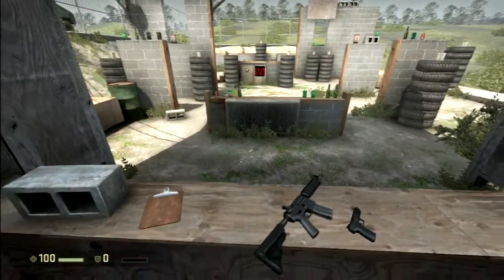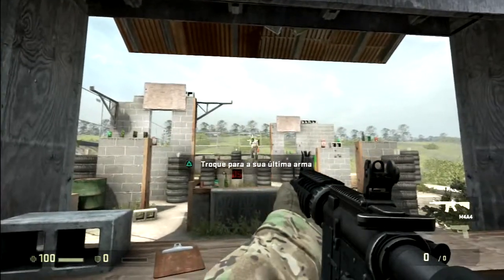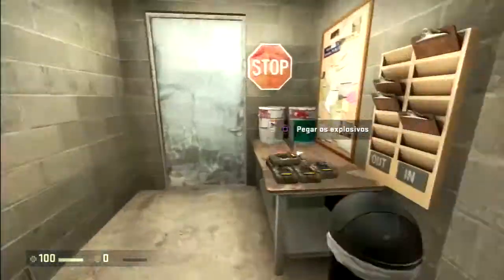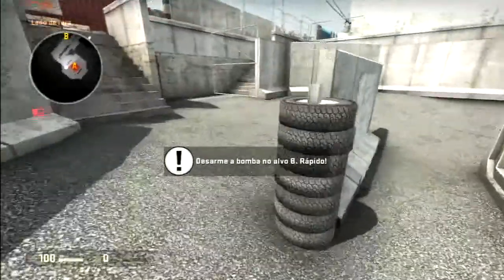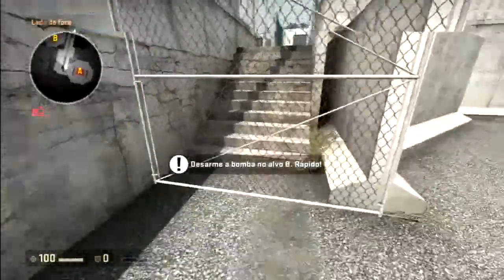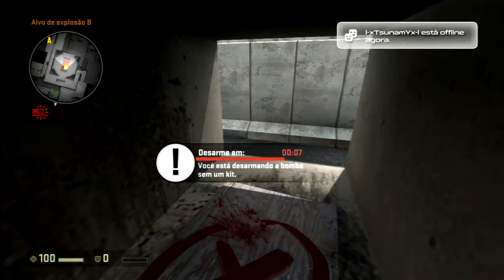🔵PS3 CS GO GAMEPLAY WEAPONS COURSE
▓▓▓▒▒▒░░░I recommend to open this :D░░░▒▒▒▓▓▓
●▬▬▬▬▬▬▬▬▬▬ஜ۩۞۩ஜ▬▬▬▬▬▬▬▬▬▬●

# CHEETOS ON THE ASS

PARA SERVIÇO DE UNLOCK ALL CONTACTE

I GET A GAMEPLAY FROM CS GO FOR PS3 I HOPE YOU LIKE IT
■■■■■■■■■■■■[PT]■■■■■■■■■■■■

▶TRAGO AQUI UM GAMEPLAY DE CS GO PARA PS3 ESPERO QUE GOSTEM

CREDITS/CREDITOS

MY DESIGNER / MEU DESIGNER

MANOS / BROS

NO COPYRIGHT SONGS

Attention: Some songs may give copyright in channels without any partnership with youtube or network, test before using.

Message to Activision / Infinity Ward / Rockstar